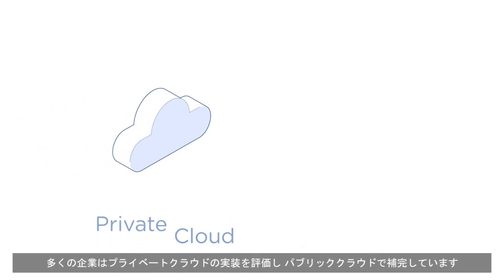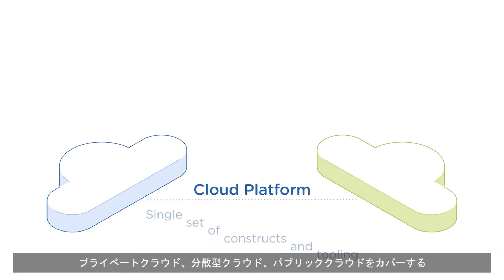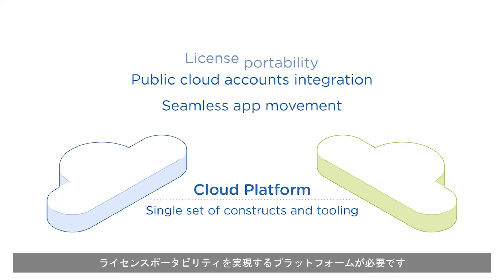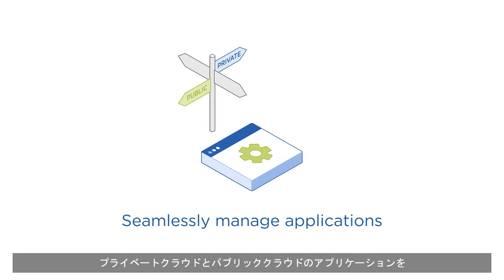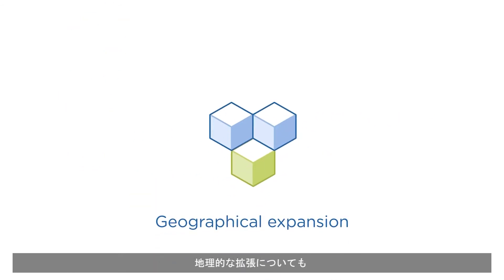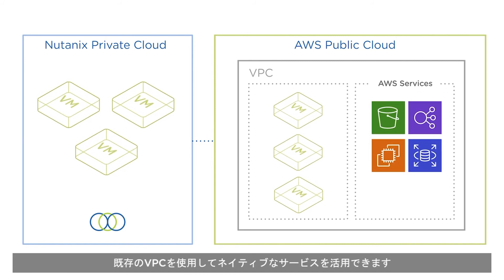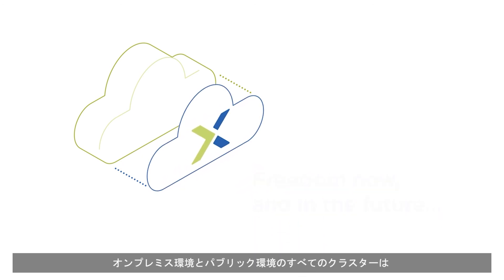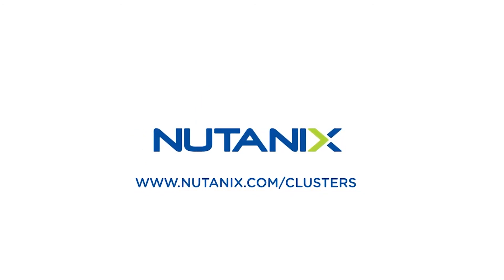Nutanix Clusters on AWS のご紹介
Nutanix HCIをAmazon EC2のベアメタルインスタンスに展開する機能、
『Nutanix Clusters on AWS』の紹介動画です。